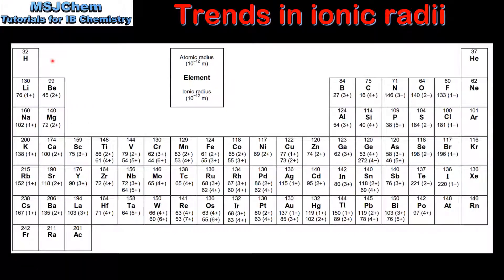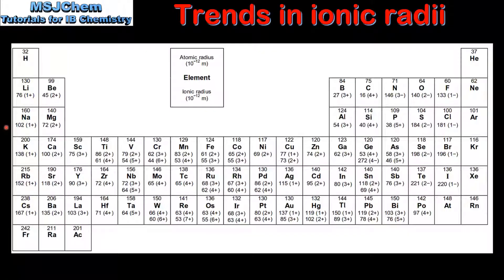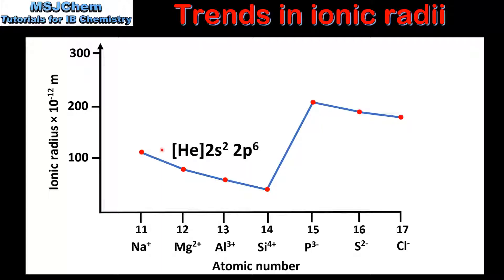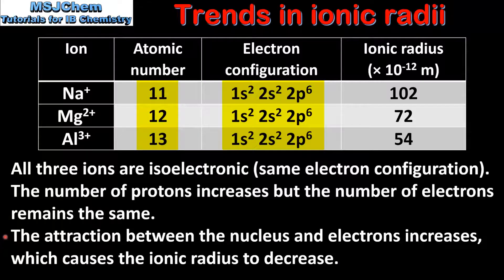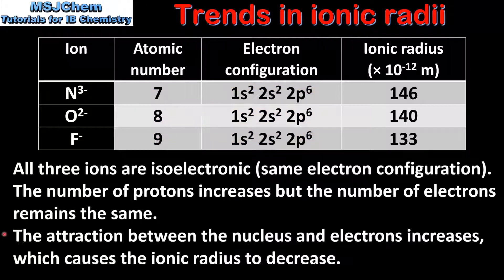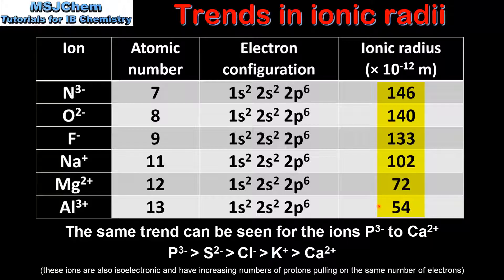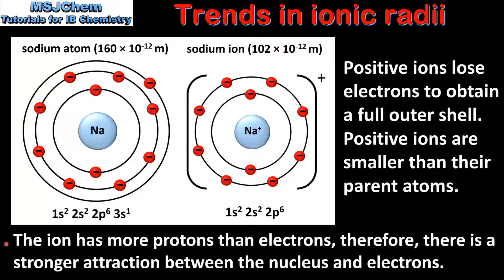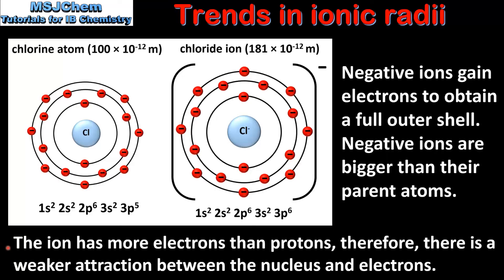S3.1.3 Trends in ionic radii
This video covers trends in ionic radii.